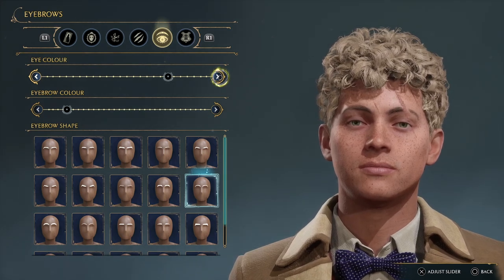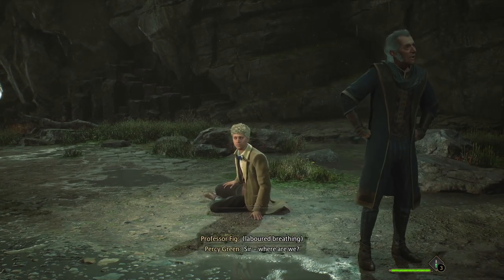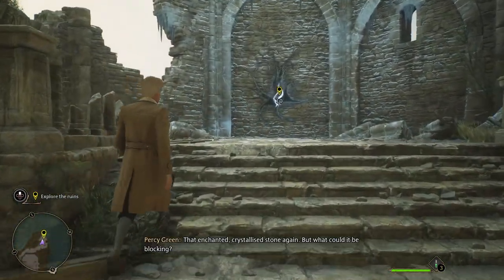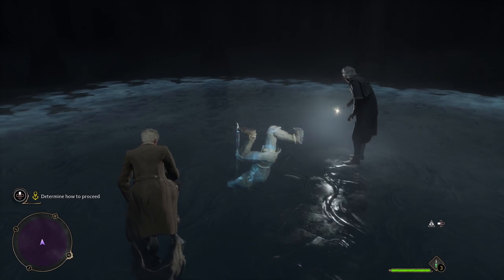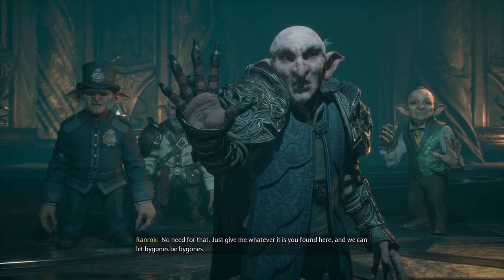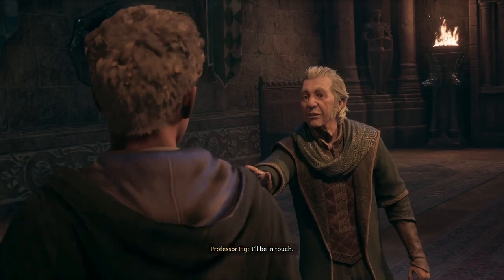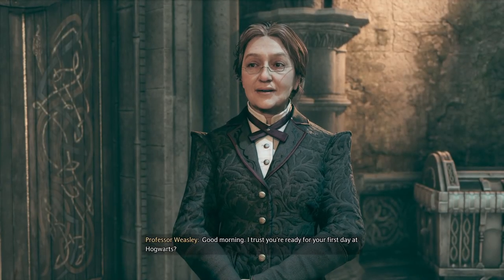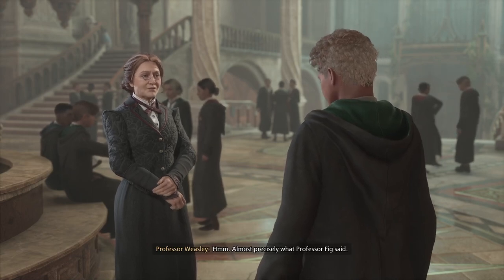Meet Percy Green! Playing Hogwarts Legacy as a Slytherin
Welcome to our first Let's Play series on the variety channel! I'm playing through Hogwarts Legacy again as a Slytherin character I created! Hope you enjoy!